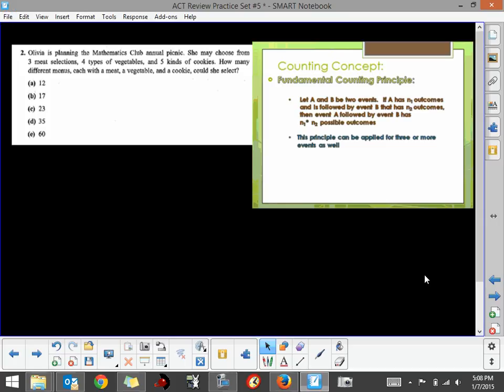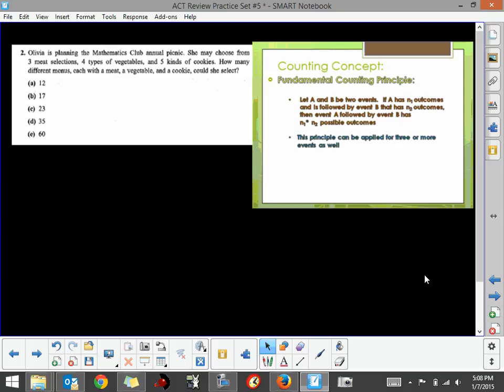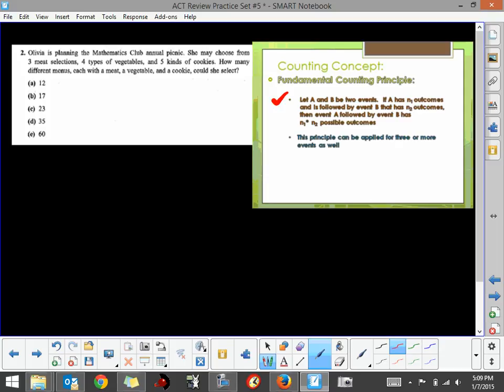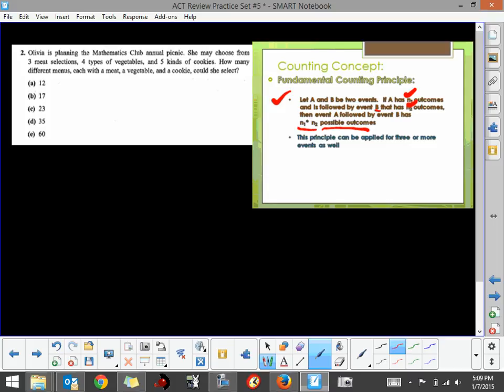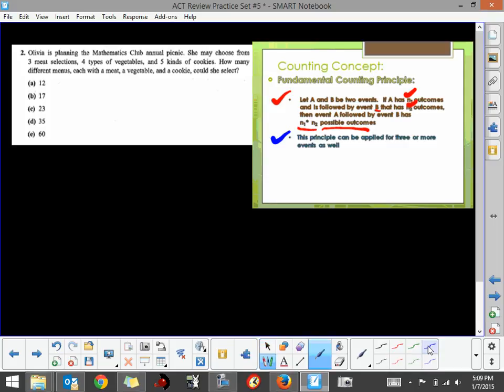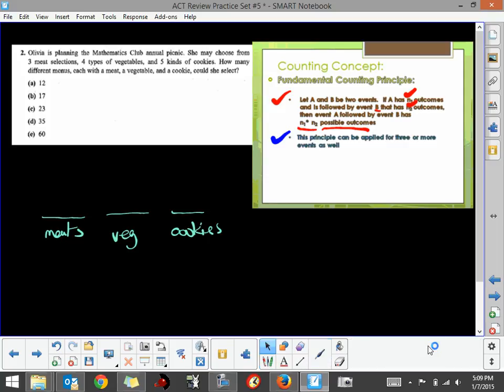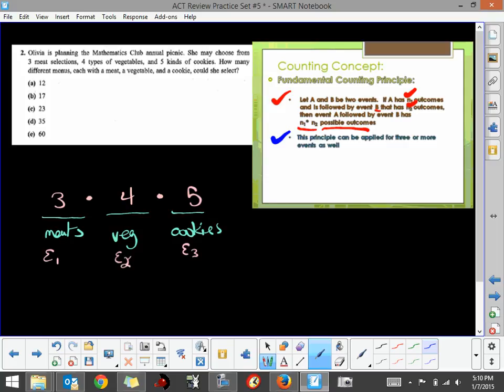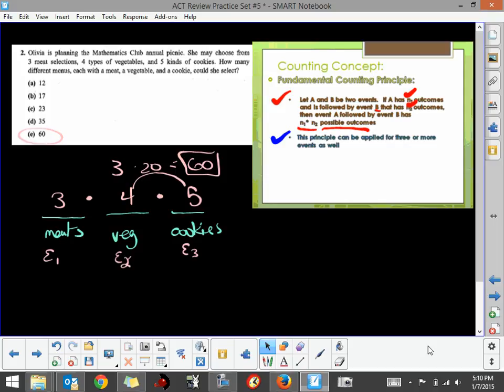02 Practice Set 5